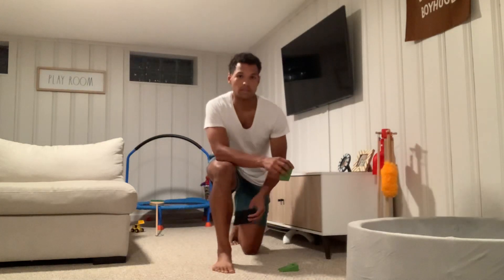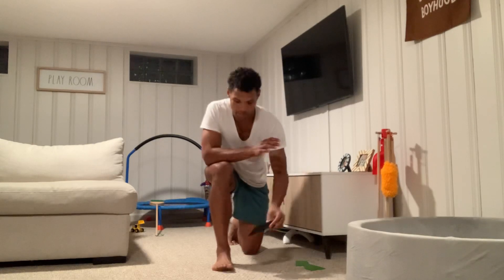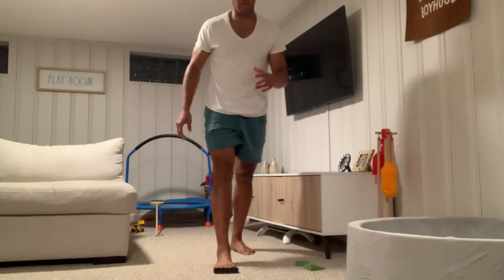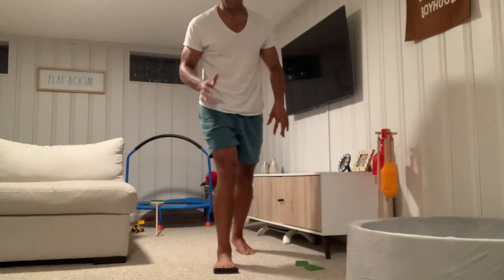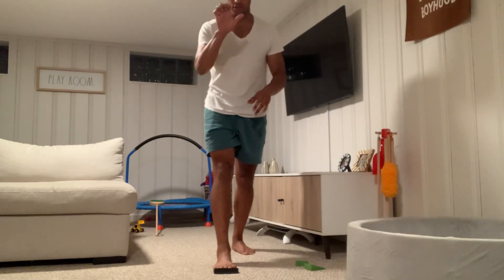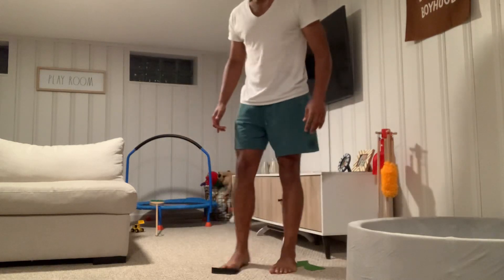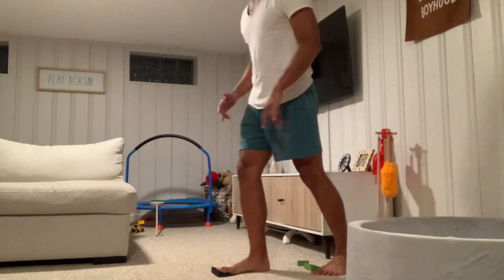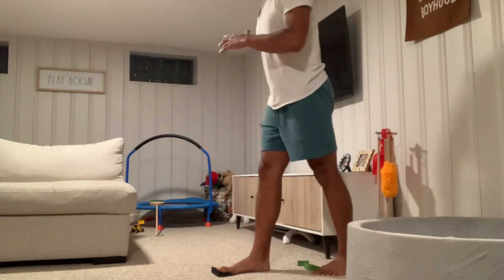Wedge Metatarsal Ankle Rockers